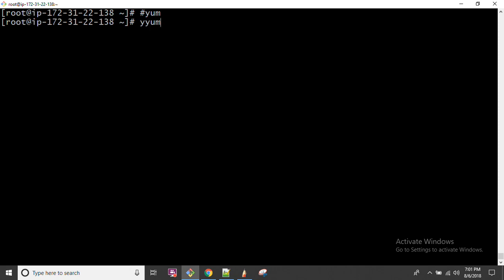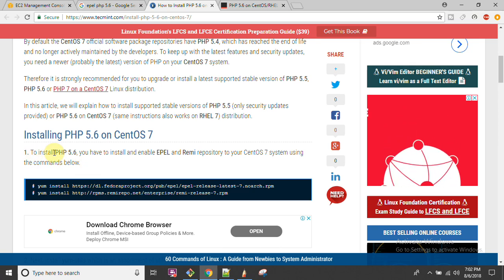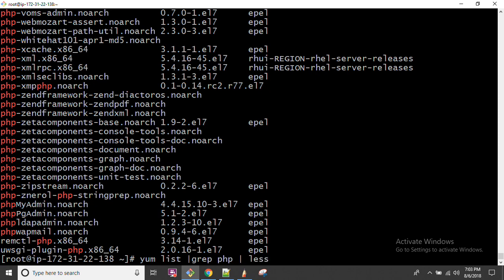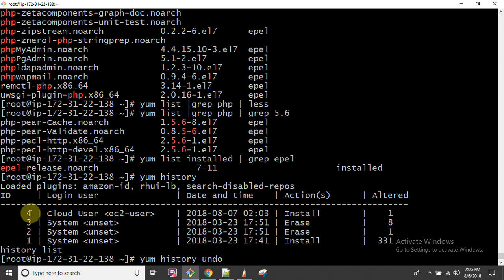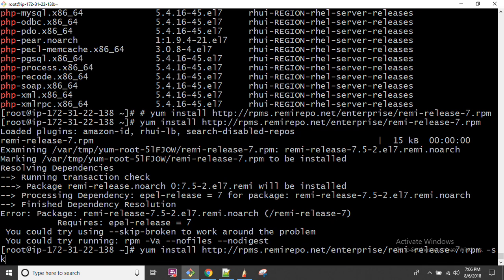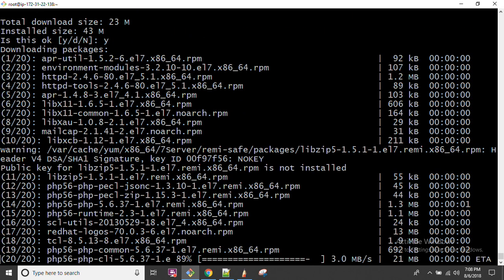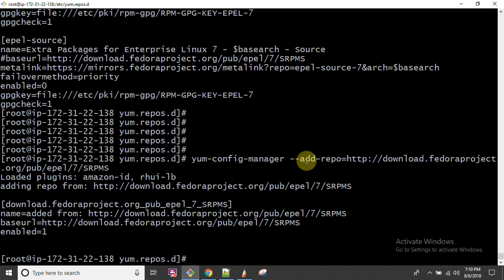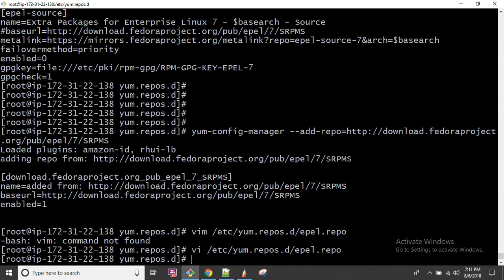Managing EPEL Extra Packages for Enterprise Linux IN RHEL 7 SA 1 CH 13 Part 2 From ServerGyan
Hello Friends,

In this video I am going to explain how to Manage EPEL on RHEL 7 From ServerGyan

What is EPEL?
What is RPM?
What is YUM?
What is a package?
What is version of package?
What is release of package?
What is arch of package?
How to install a package?
How to update a package?
How to remove a package?
How to check info of a package?
How to check group info?
How to check responsible package of any file?

Secure Linux File and Directory by Using SUID and SGID with StickyBit CH 6 Part 2 From ServerGyan

Controlling Services and Daemons on Linux  RHEL 7  SA 1 CH 8 Part 1 From ServerGyan

Controlling Services and Daemons on Linux  RHEL 7  SA 1 CH 8 Part 2 From ServerGyan

RSYNC vs SCP File Between Servers RHEL 7 SA 1 CH 12 Part 2 From ServerGyan